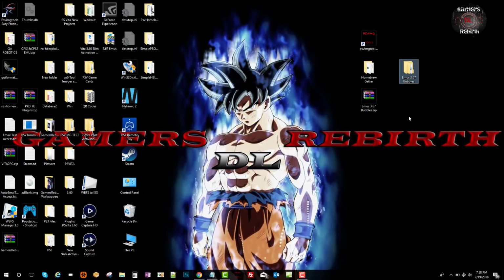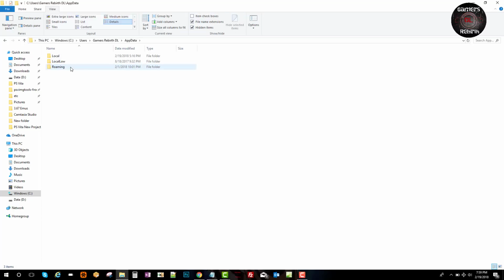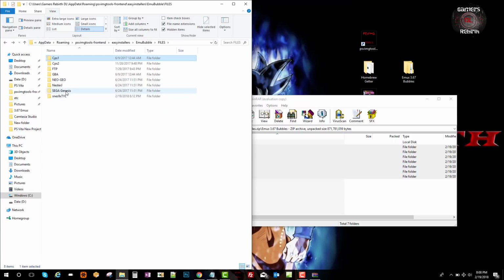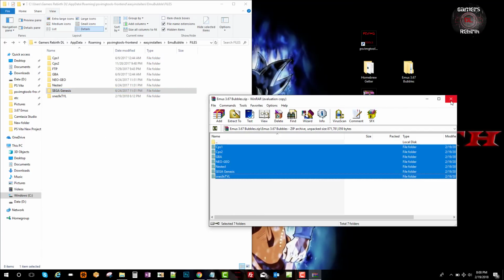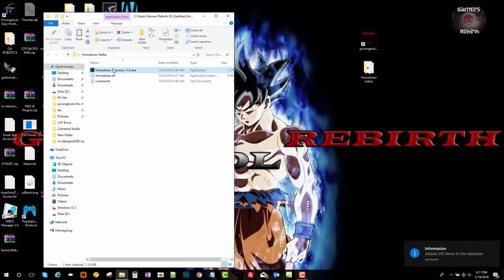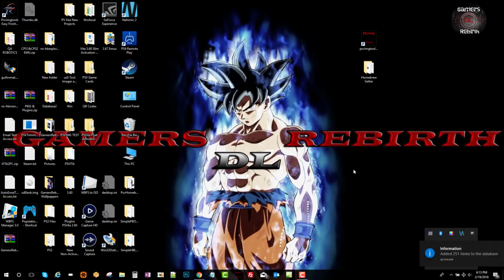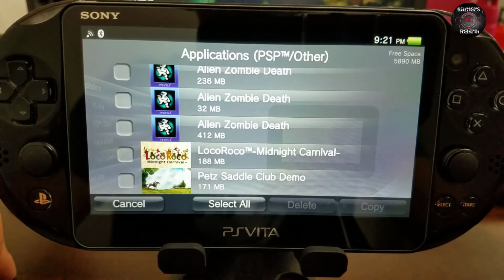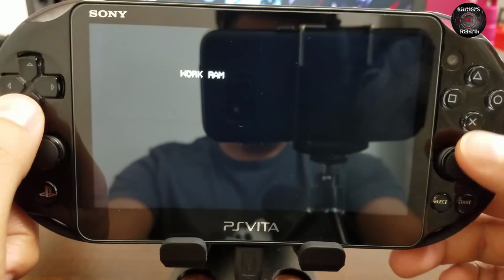Emulator Bubbles for 3.67! SEGA, NES, SNES, GBA, NEO-GEO, CPS1 & CPS2!!! Install Guide!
NOTE YOU WILL NEED TO KEEP YOUR BASE GAME WITHIN THE PS VITA! IF you get an error re-download it to the PS Vita and all Emulator Bubbles will work fine!

***DEMOS***
US
Petz Saddle Club Demo
LocoRoc2 Demo
Ape Quest PSP Starter Pack

EU
Playlish Manual Y Consejos
Pack De Inicio Ape Quest PSP

NZ/AUS
Ape Quest Starter Pack

Japan
Ys Seven (Japan) 282MB

What you Need:
QCMA
PSP Game Demo or Mini
PSVIMAGETOOLS
PBOOT Emulators Examples for 3.67

Remember to include your Roms ;)

**LINK UPDATED! USE LATEST RELEASE!**
Silica's PSVIMGTOOL-Front End: